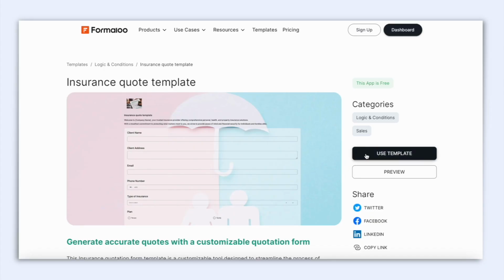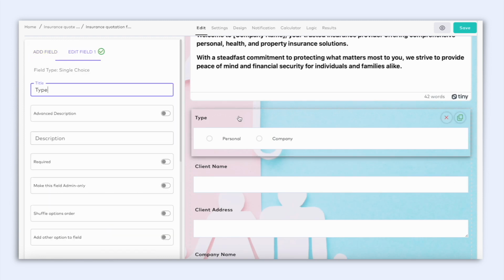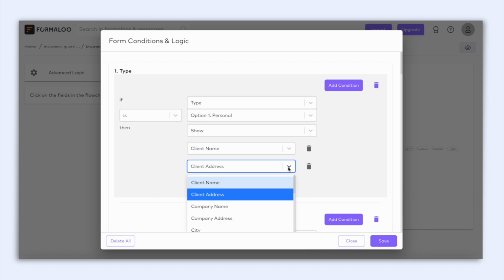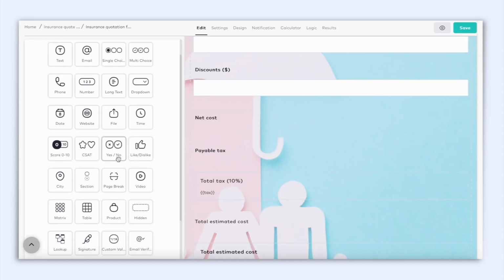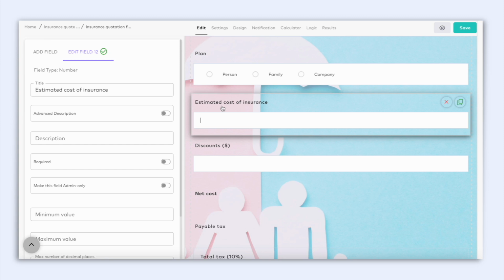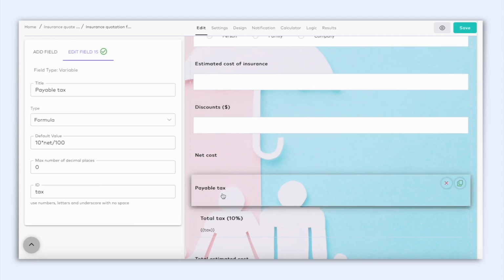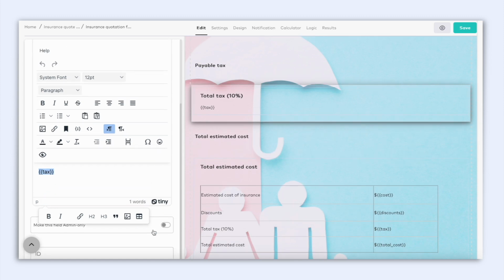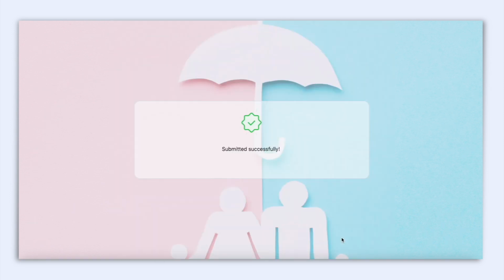Supercharge your quotation forms with these easy steps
Learn the step-by-step process of building an online quote form that automatically calculates the price based on your client’s preferences.

✅ Read the article to see how you can build a quotation form with Formaloo